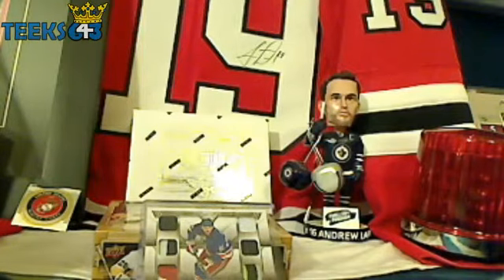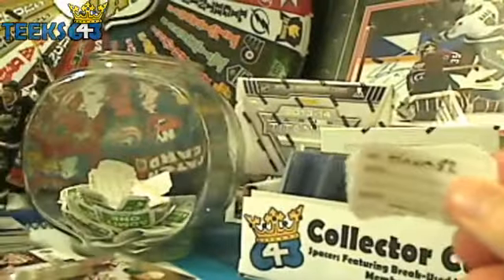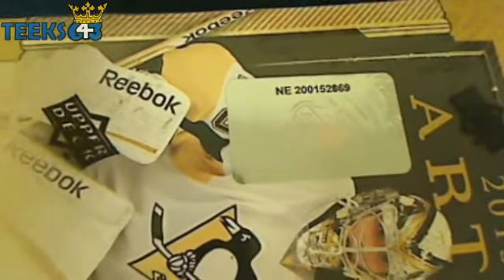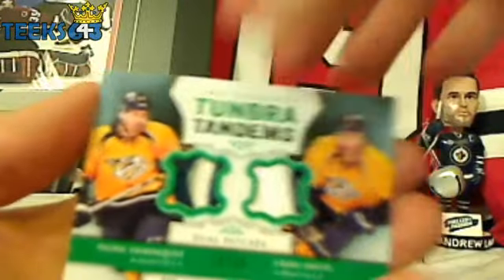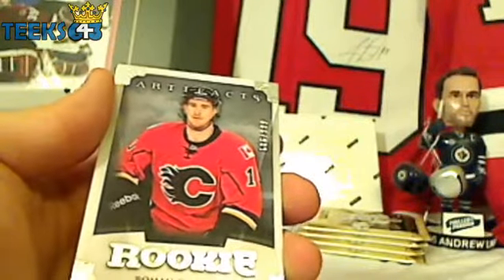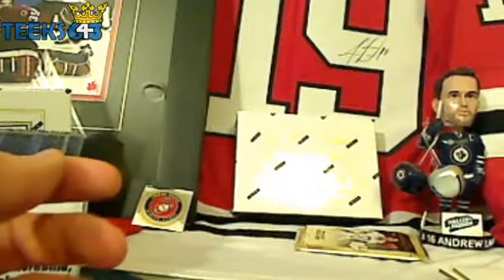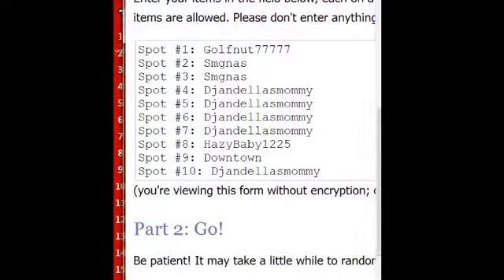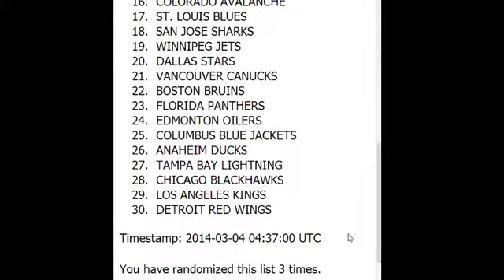13/14 Artifacts Buy-it-Now Box Break + 3 Bonuses incl Dominion Spot & entry for Toews Signed Jersey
This is a Cheap Team Buy-it-Now Box Break! Find Cheap BINs like this one EVERY Single Night

Visit 643BoxBreaks.com for current Auction and Super Cheap Buy-it-Now Box Break listings. Also make sure to sign up at our forum 643BoxBreakers.com to discuss hockey card collecting, propose a trade, and show off some of your favourite cards.